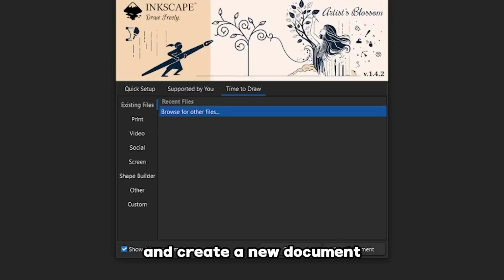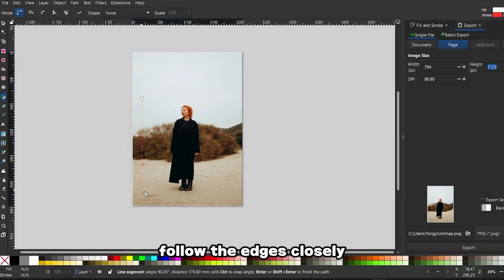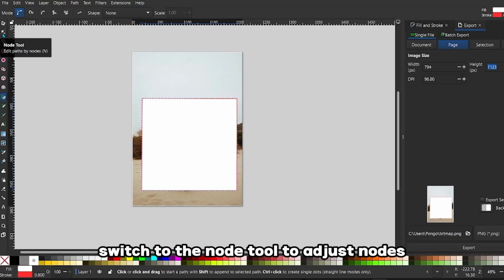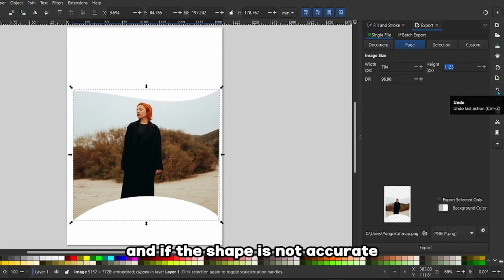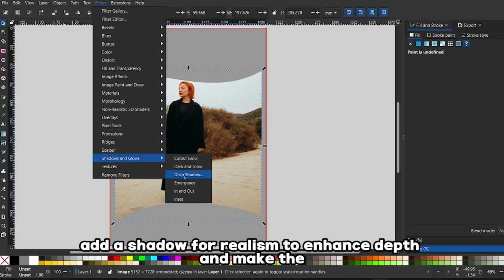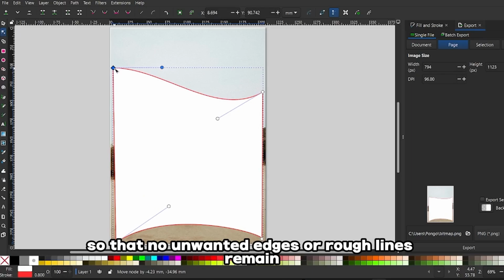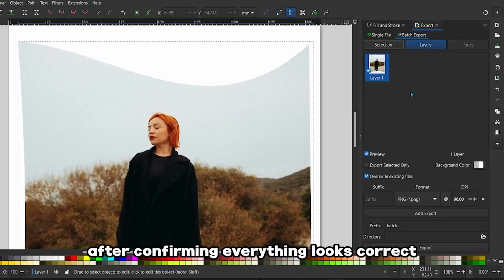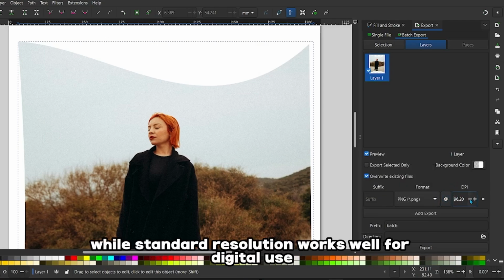Inkscape Cut Out Object (𝟮𝟬𝟮𝟲) | 100% WORKS | NO Yapping, To The Point! | FAST & EASY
Without Yapping, Here's Inkscape Cut Out Object. First Open Inkscape and create a new document to begin your project properly then import your image into the workspace and place the image on the canvas so it is clearly visible resize the image if needed to make tracing easier select the Bezier tool from the toolbar and start drawing around the object carefully follow the edges closely clicking to create points along straight sections and dragging to form smooth curves where necessary continue outlining the object until the entire shape is traced then close the path shape to complete the outline switch to the Node tool to adjust nodes refine the curves smoothly and make the path fit the object perfectly select both the image and the path by holding Shift while clicking each one then go to the Object menu click Clip and select Set Clip to cut out the object from the image check the edges of the result carefully and if the shape is not accurate undo the action refine the path again and reapply the Clip for a cleaner result once satisfied add a background if needed then adjust the position and scale of the object to match your design add a shadow for realism to enhance depth and make the cutout look more natural finally save the project as an SVG file to keep it editable and export it as a PNG if needed for sharing or use in other applications make sure to review the final output carefully before exporting so that no unwanted edges or rough lines remain zoom in closely to inspect small details and ensure every curve looks smooth and natural if you notice any imperfections return to the Node tool and fine tune the handles and points until the outline is clean and precise maintaining accuracy during this stage will greatly improve the overall result and give your design a professional appearance after confirming everything looks correct proceed with exporting using the appropriate resolution settings depending on your needs higher resolution is recommended for print while standard resolution works well for digital use keep your file organized by naming it clearly and saving it in an accessible location so you can easily find it later and make further edits if required this complete process ensures a clean and accurate cutout ready for various creative purposes without losing quality or detail in your final design output for best visual results. Congratulation, In this video you just learn and know everything about Inkscape Cut Out Object, so this video is really perfect for people who are interested and looking for a topic related to : inkscape cut out object, how to cut out object in inkscape, how to cut out object on inkscape, how to cut inkscape out object, cut out object in inkscape, cut out object on inkscape, how to cut an out object in inkscape, how to cut an out object on inkscape, cut an out object on inkscape, cut out object inkscape, how to cut out object using inkscape, out object cut in inkscape, cutting out object in inkscape, cutting out object on inkscape, inkscape out object cut tutorial

Guide Hub